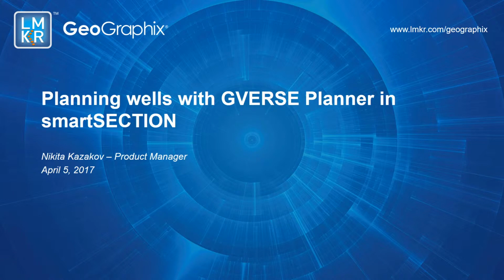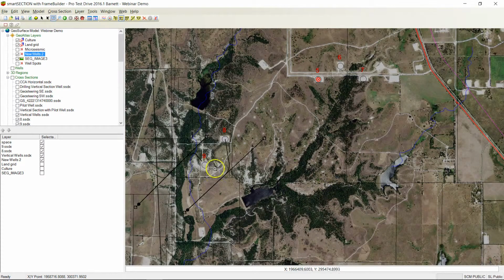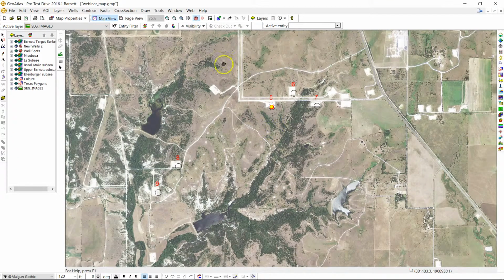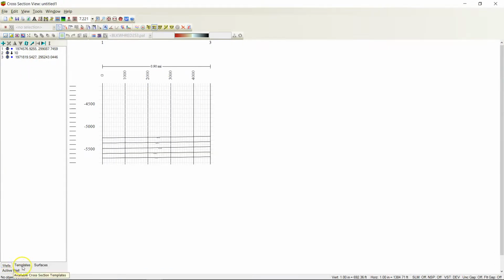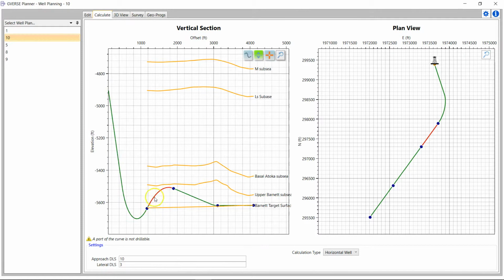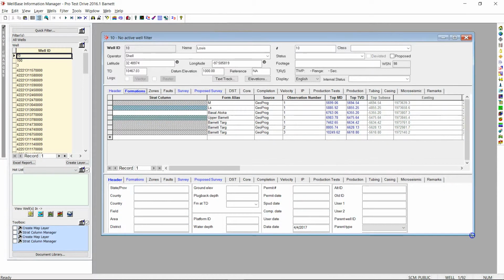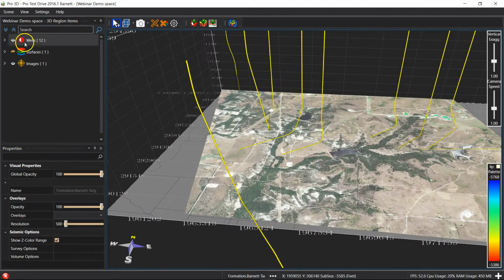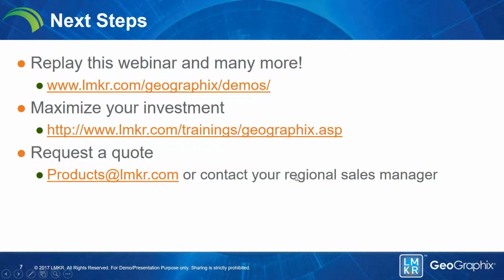Demo - Planning wells with GVERSE PLANNER in smartSECTION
GVERSE Series How to plan your wells with GVERSE Planner in smartSECTION. You're already using smartSECTION as a geomodeling tool. You have live 3D surfaces, logs, and seismic on your cross section. Now's the time to plan that well along the cross section.